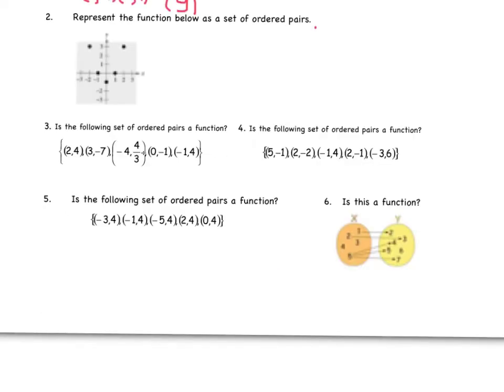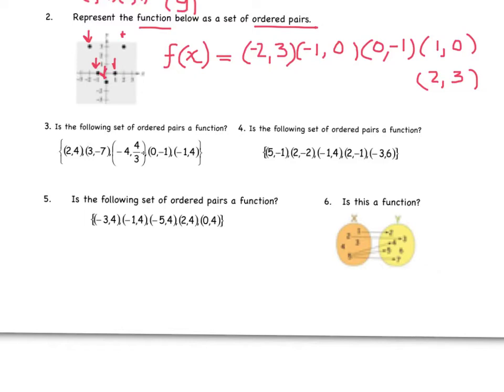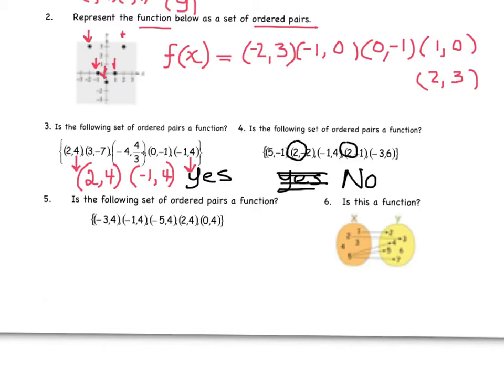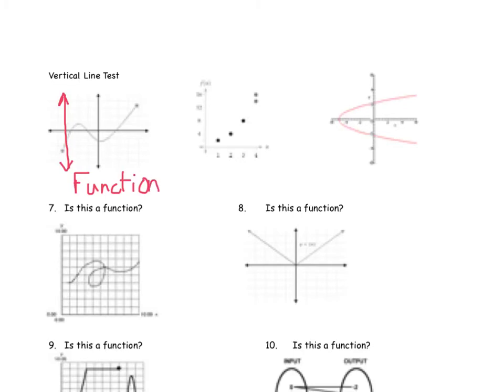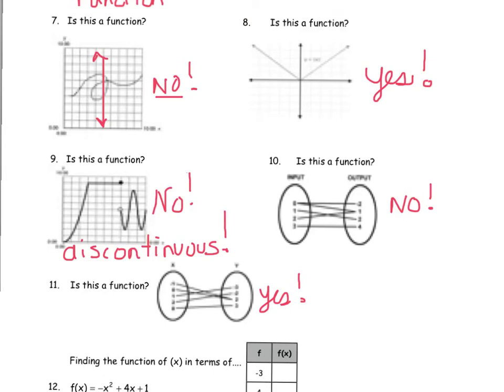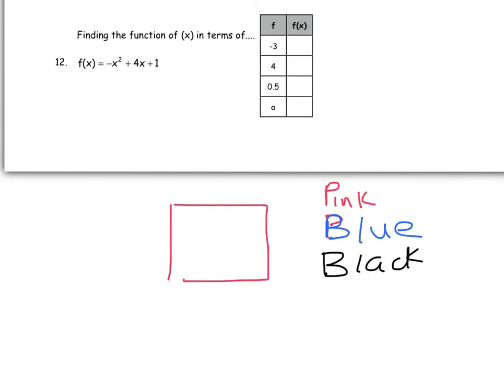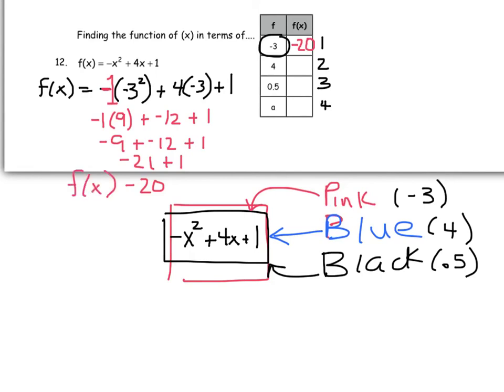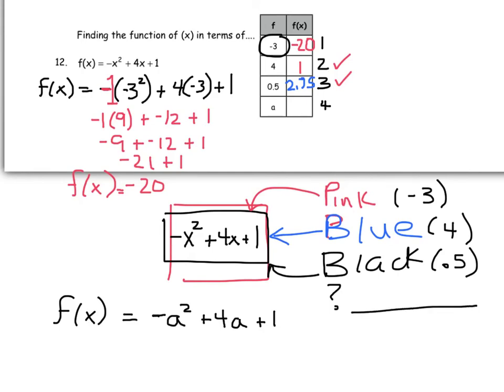Lesson 19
lesson 19 functions